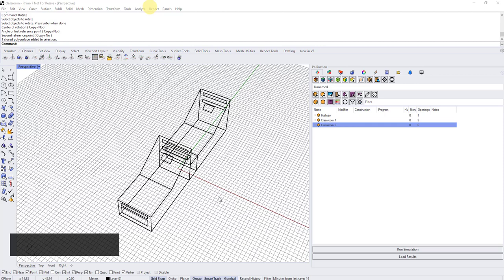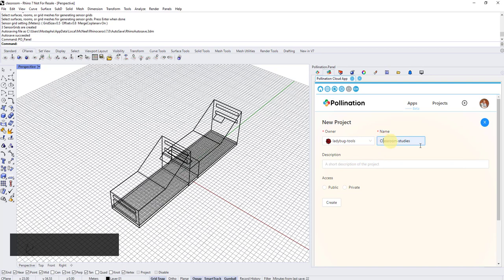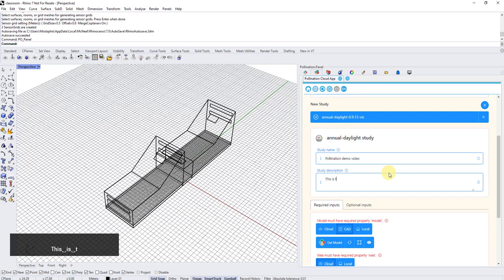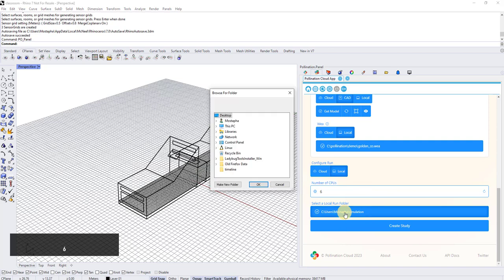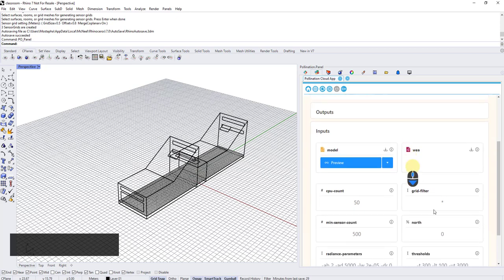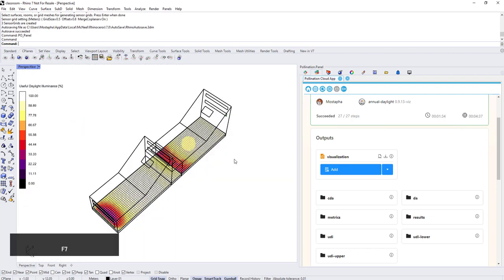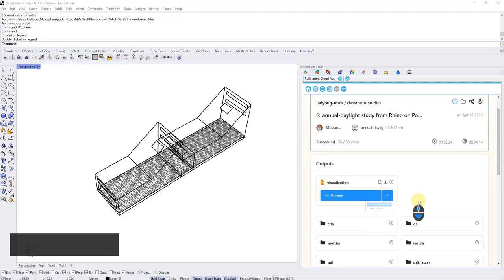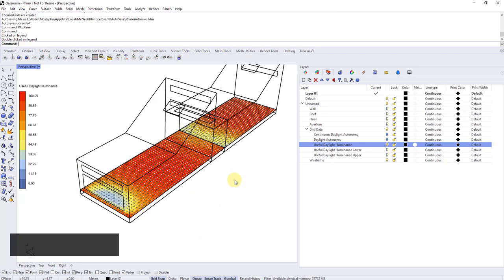Pollination Rhino: How to run a simulation from inside the Rhino plugin and visualize the results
This video shows how you can start a simulation on Pollination or locally and visualize the results in Rhino using the Pollination Panel.